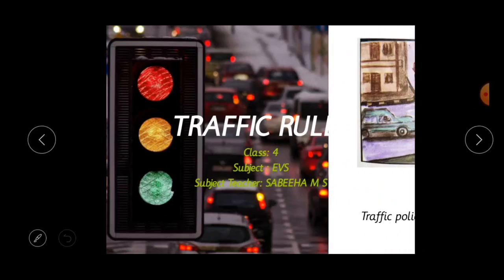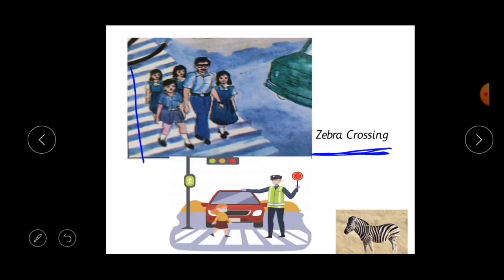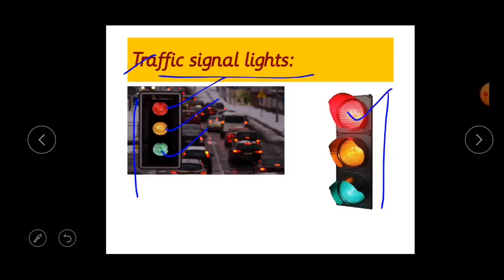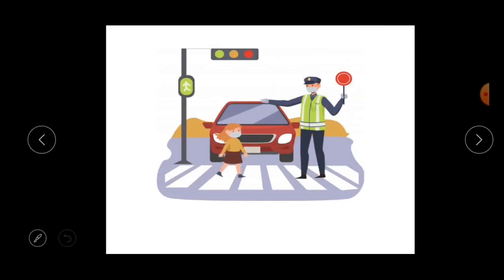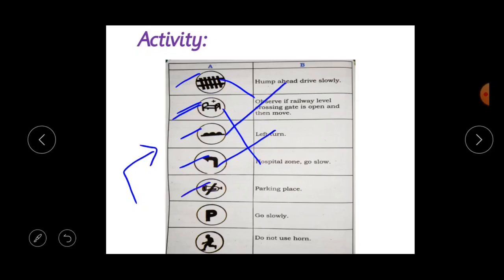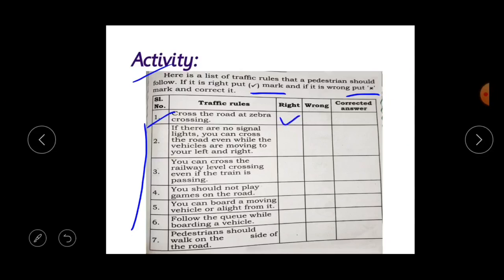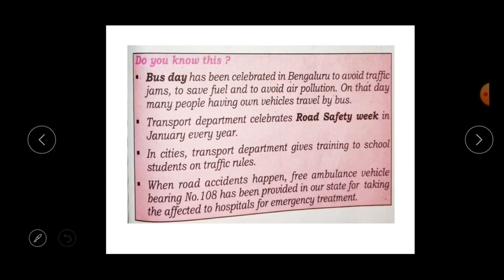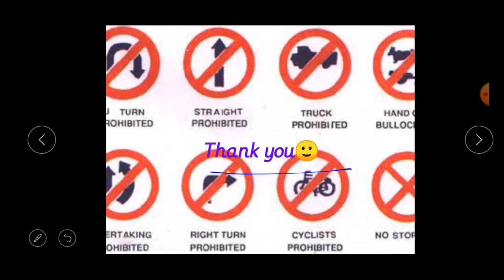Karnataka State Syllabus Class 4 EVS Traffic Rules // Sabeeha M S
Traffic Rules

Traffic signal lights
and it's importance

traffic signals and their explanation